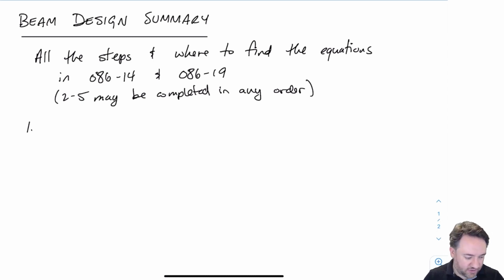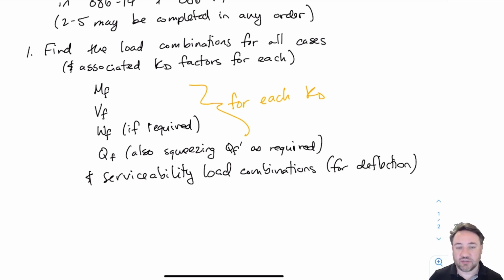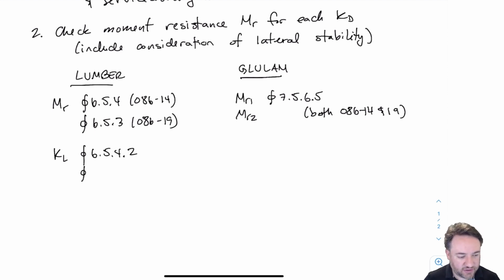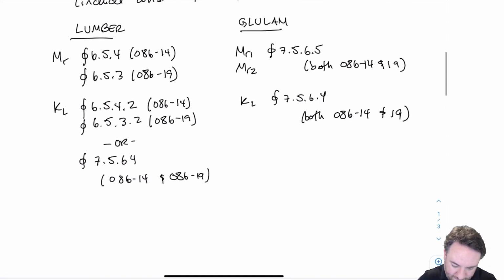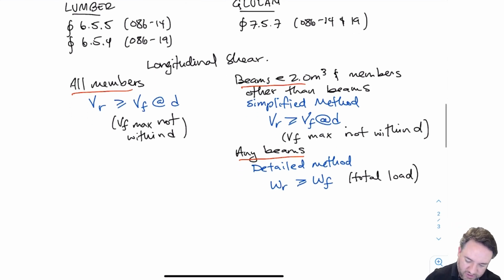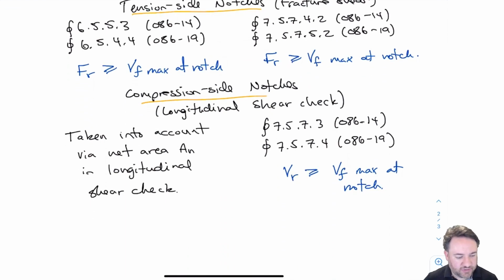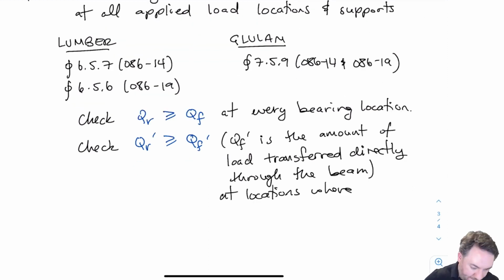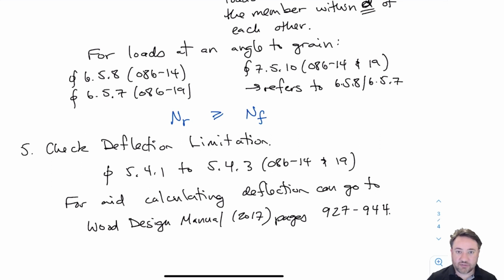Wood Beam Design Part 8 Summary